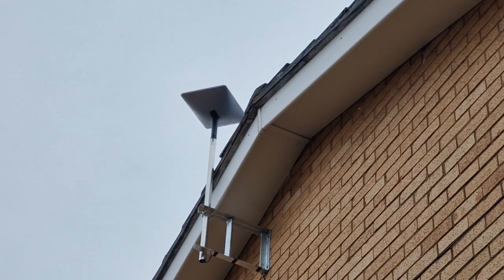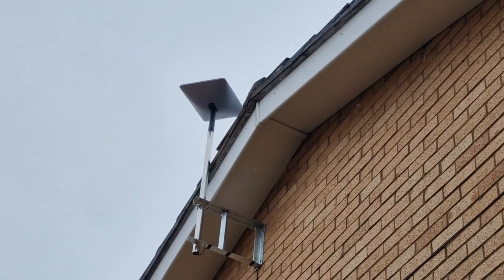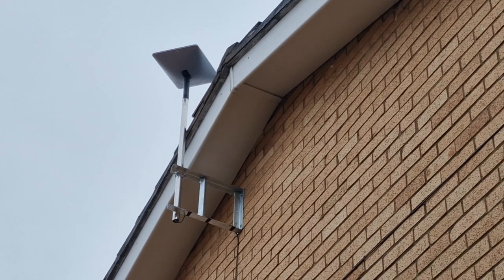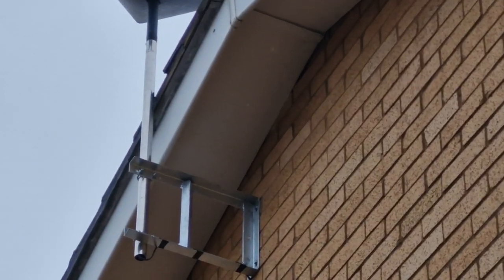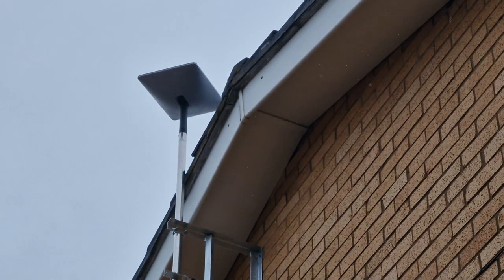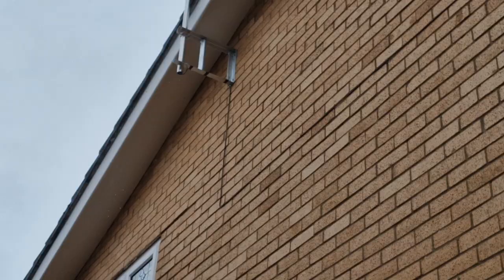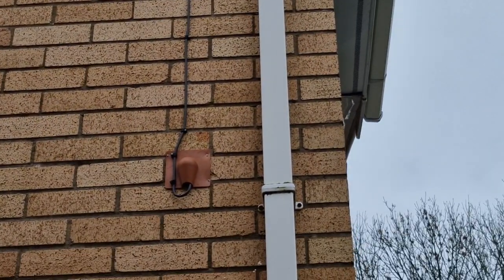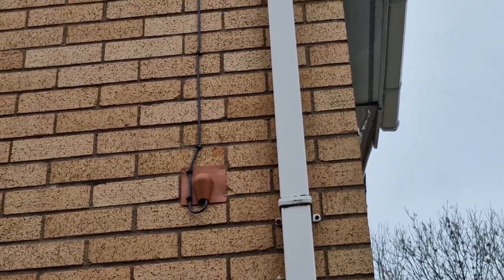Proffesional Starlink Installer Barnton Cheshire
Starlink internet installation at Barnton Cheshire for a property with a slow Bt line ,Starlink was installed for a home office on the first speed test we had 200mbs then climbing to 230mbs ,Starlink is perfect for homes with slow Internet. Starlink has fast up and down speeds, allowing up to 100 devices to be connected without slowing down .
if you need Starlink installation in or around Cheshire, we can help with over 200 starlinkinternet systems installed up to date ,We are primarily Tv ,Sky Installers with over 35yrs in the trade starlink is just an extension of our skil set ,so if you need a Starlink installerat Barnton Cheshire we can help.